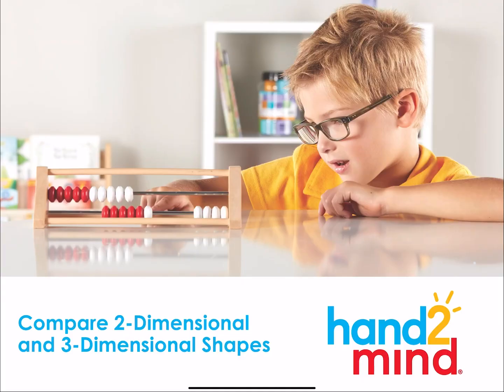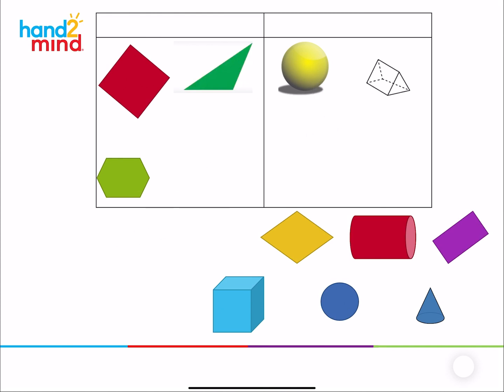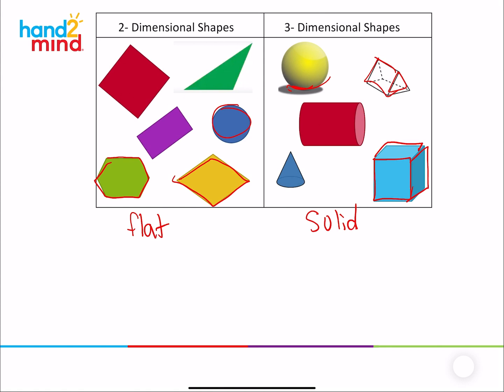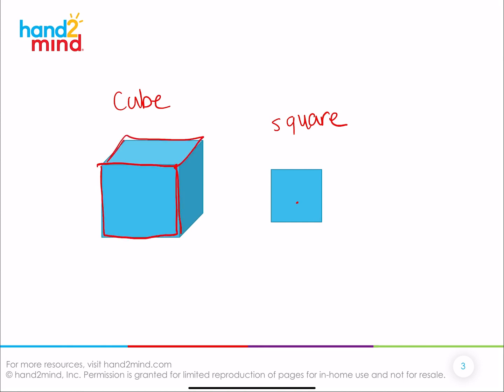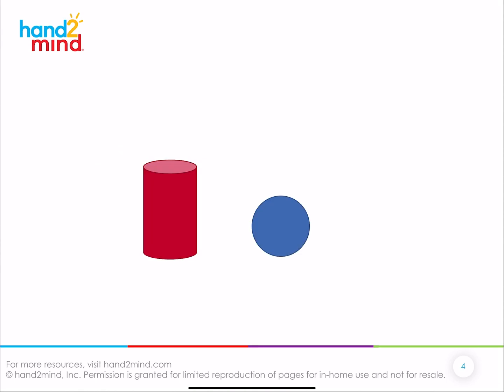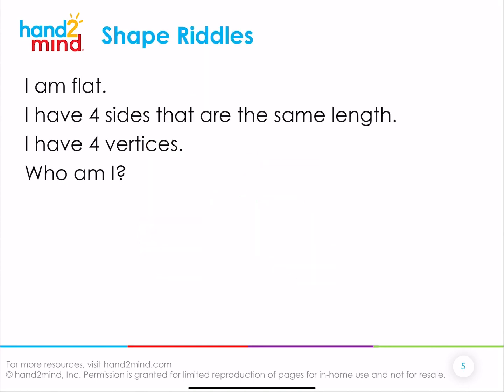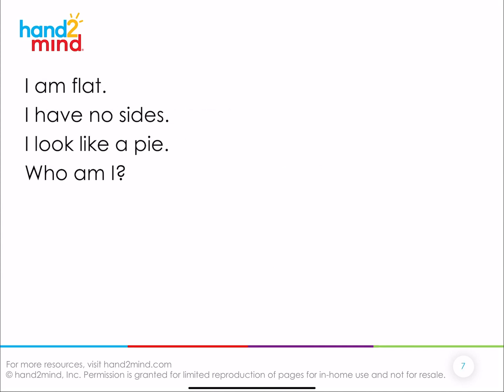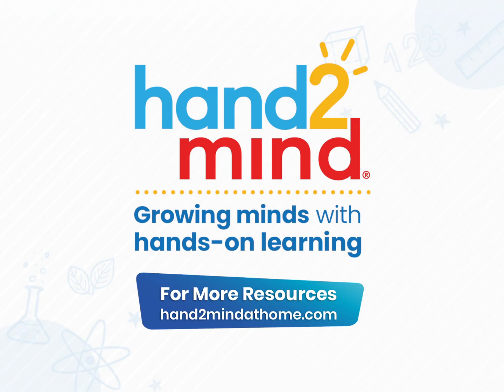hand2mind Compare 2-Dimensional and 3-Dimensional Shapes Math Lesson, Grade K, Week 7, Day 3